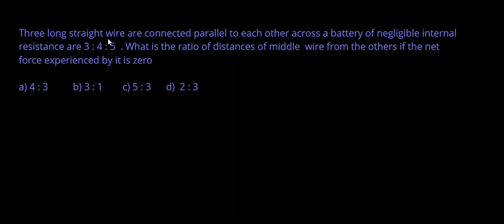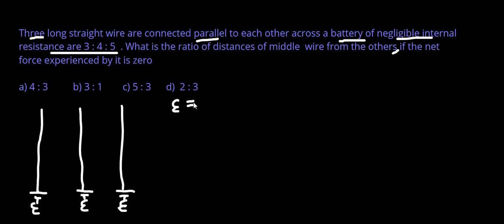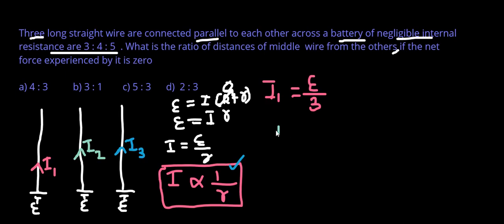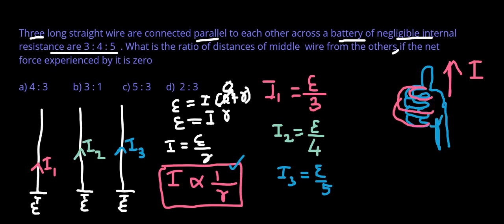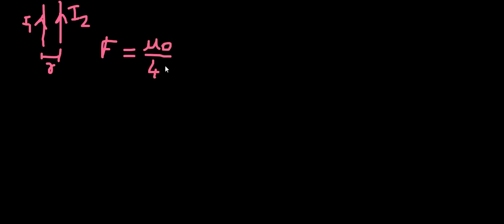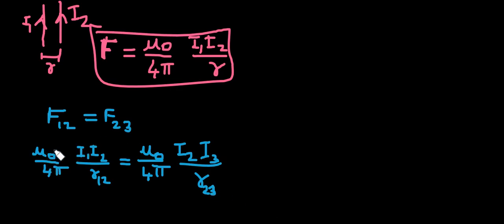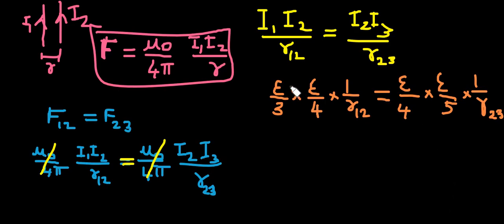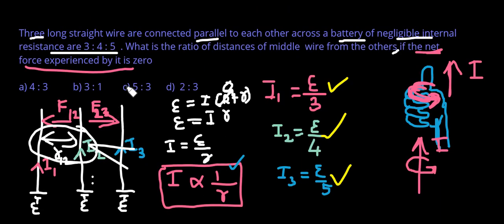Three long straight wire are connected parallel